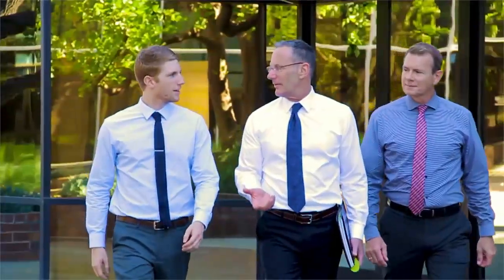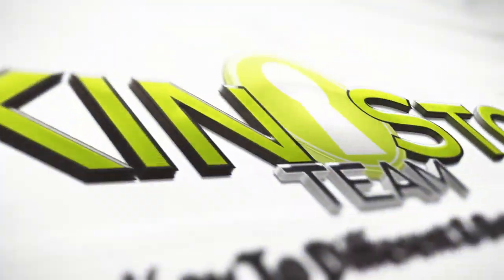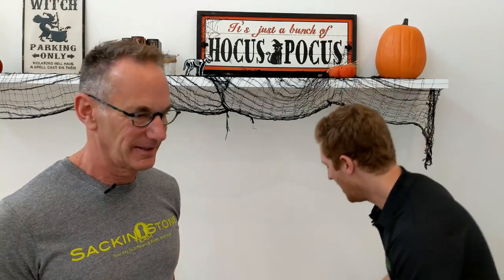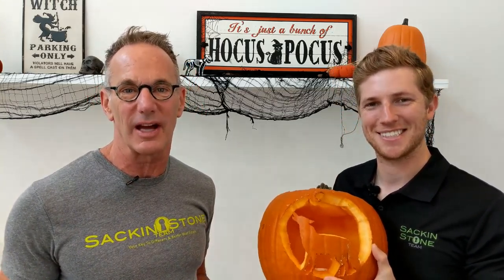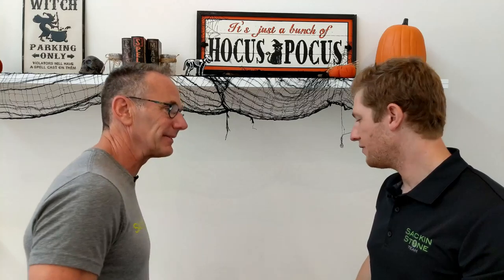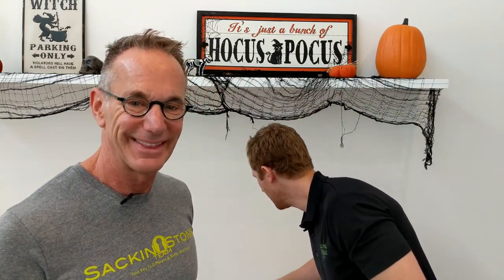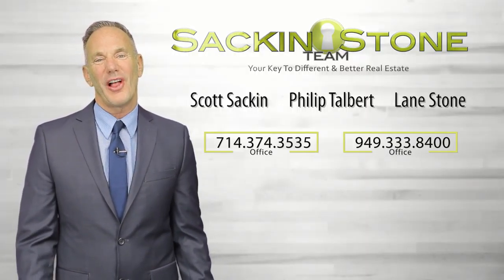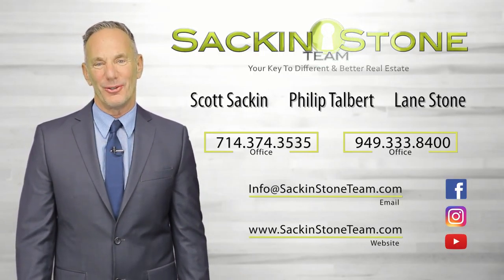Episode 6 - Halloween 🎃 Tips & Tricks - Sackin-Stone Team Show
🎃 In need of a few last minute Halloween Tips and Tricks? or just looking to add ideas to next years crafts? Please leave suggestions for future episodes in the comments, we want to provide the best information to our audience!